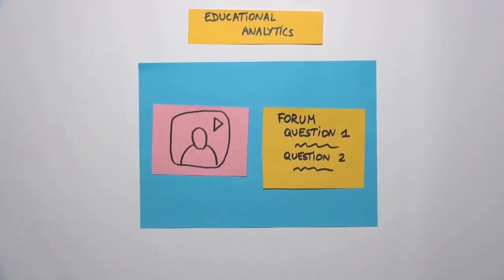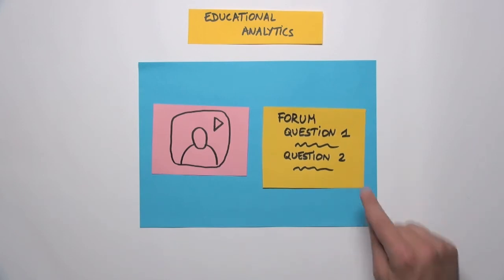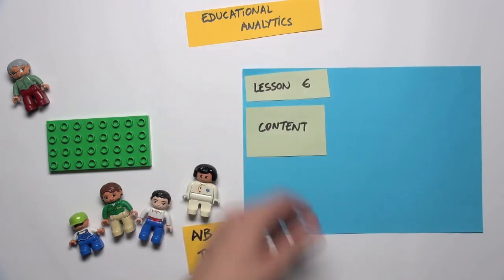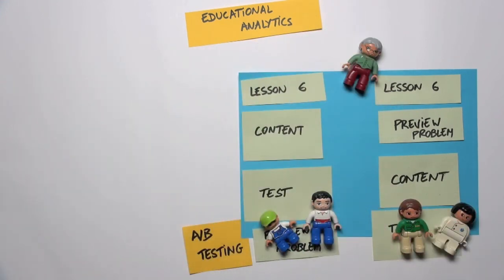06 Educational Analytics